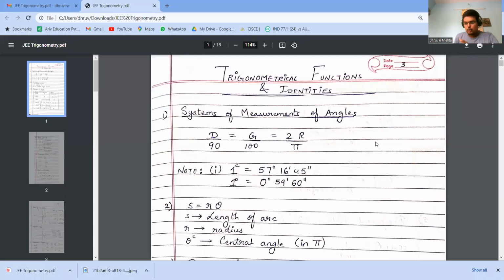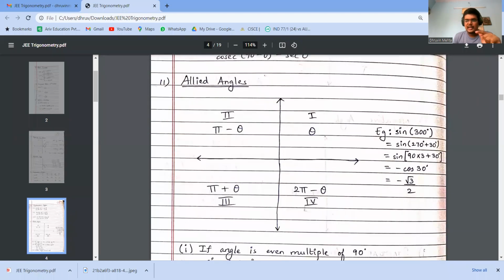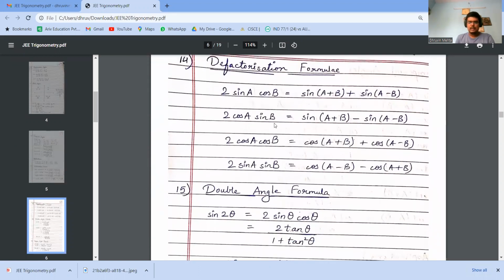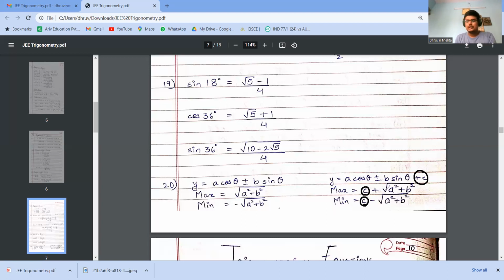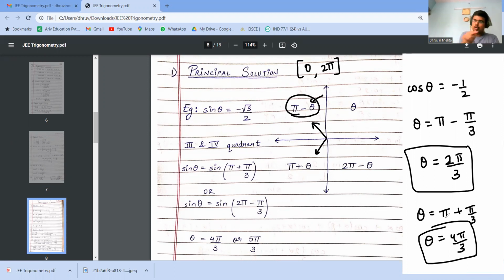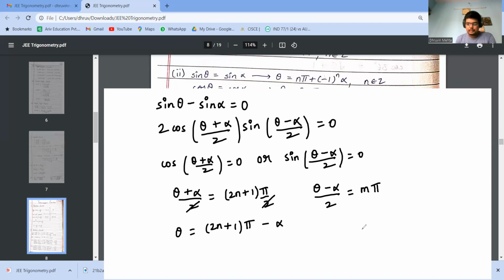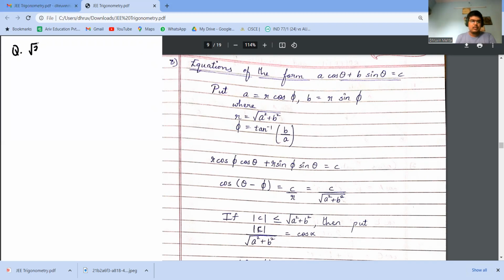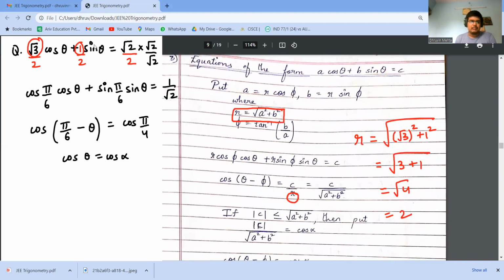Trigonometry Formula List Lecture 01